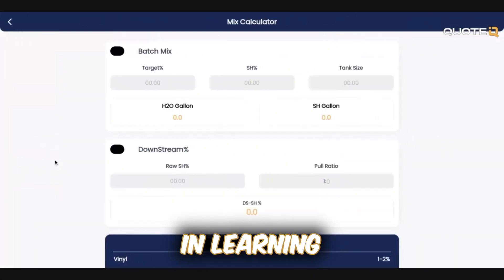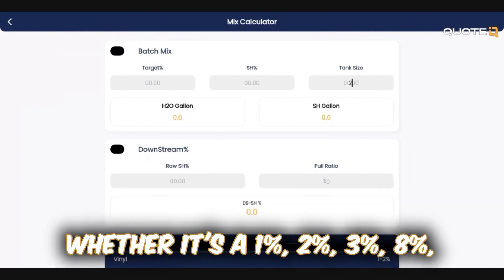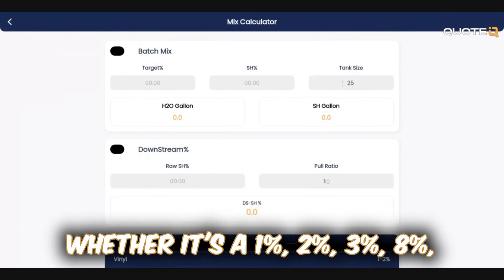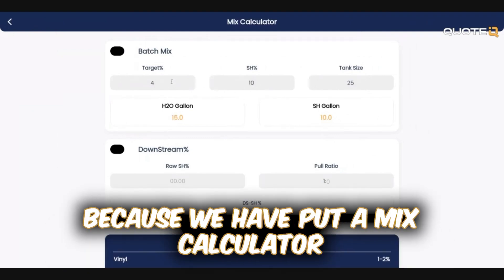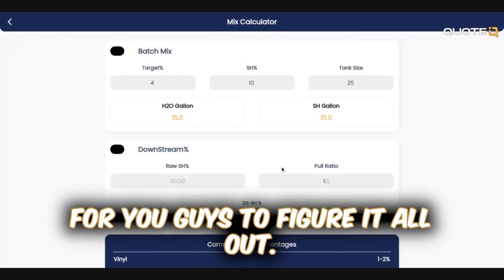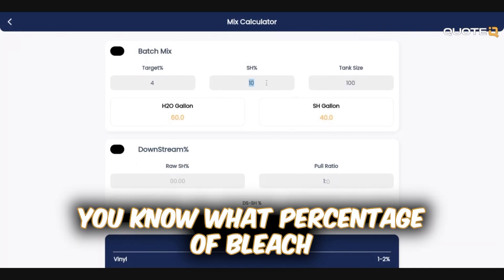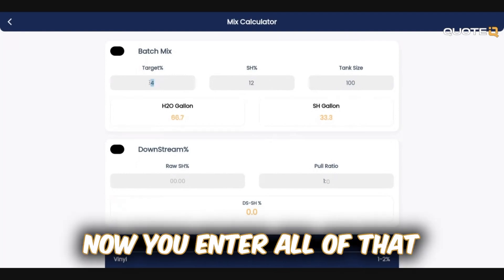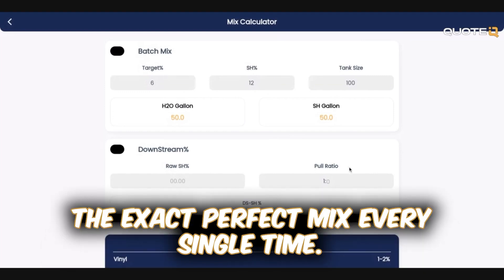Use This Tool To Calculate Batch Mixing Ratios